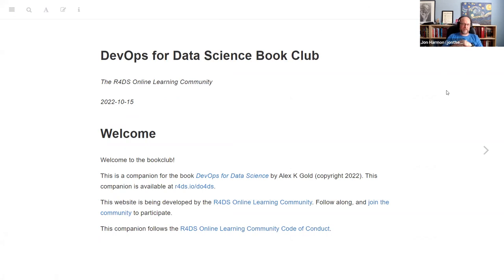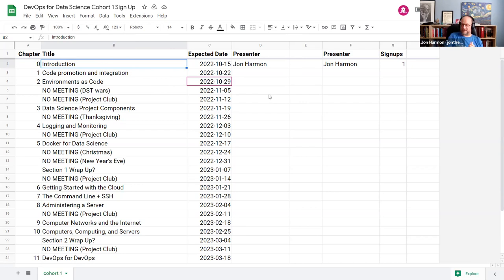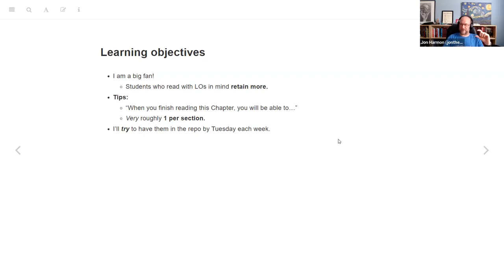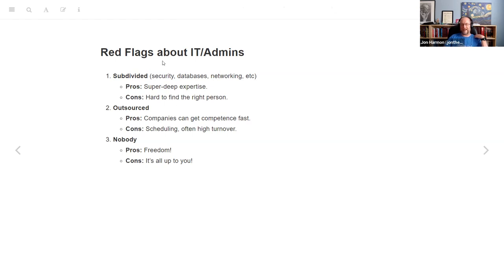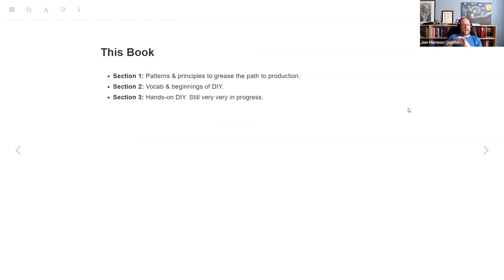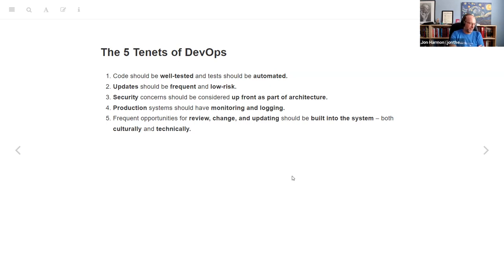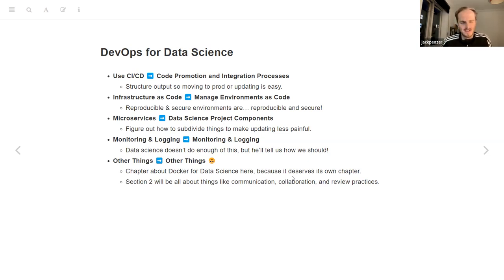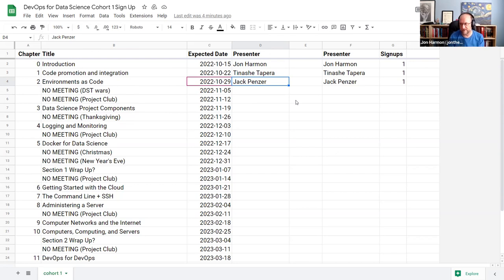DevOps for Data Science: Cohort 1 Introduction (do4ds01 0)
Jon Harmon kicks off a new cohort for DevOps for Data Science by Alex K Gold on 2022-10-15, to the R4DS DO4DS Book Club, Cohort 1.